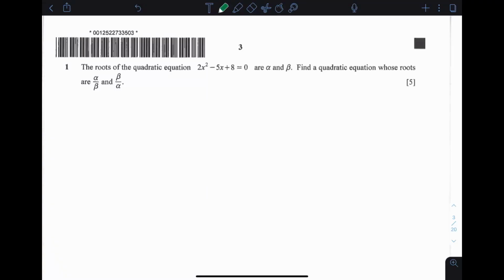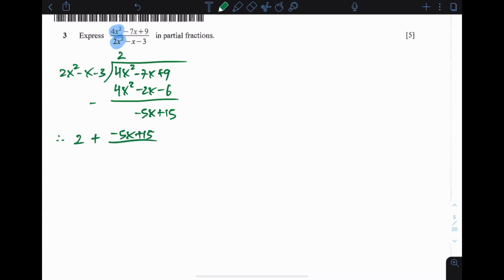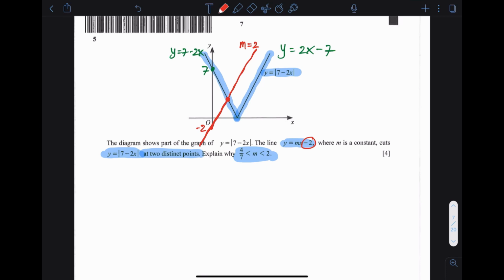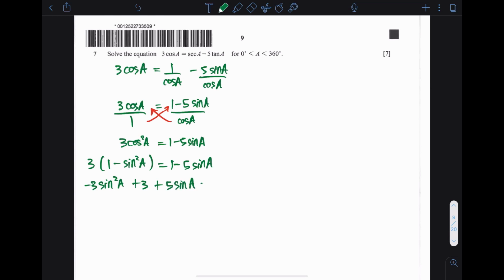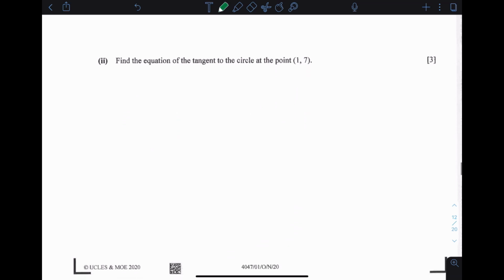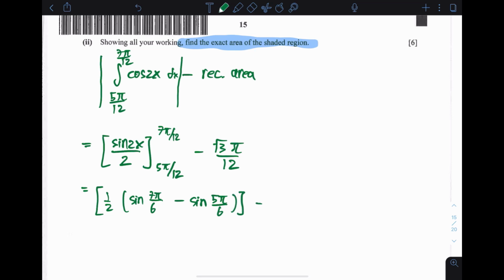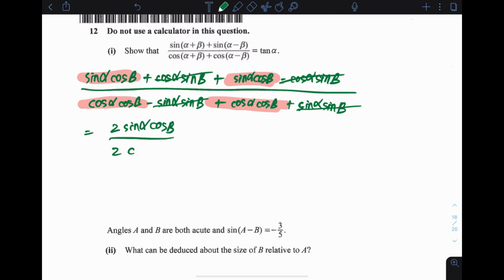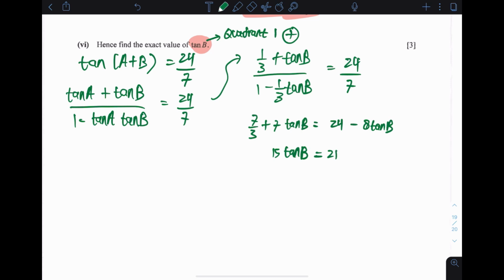Singapore O Level A math Paper 1 2020 Suggested Solutions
Suggested Solutions for 2020 E math paper 2. Let me know if you spot any mistakes or would like to clarify something! Any feedback would be appreciated!
Shortcut to question numbers:
00:00 - Intro
00:40 - Q1
03:07 - Q2
07:16 - Q3
10:06 - Q4
13:52 - Q5
18:17 - Q6
21:52 - Q7
25:17 - Q8
29:29 - Q9
32:38 - Q10
39:05 - Q11
44:40 - Q12